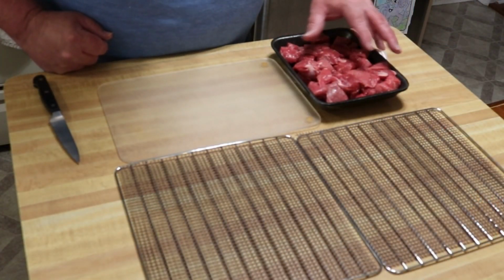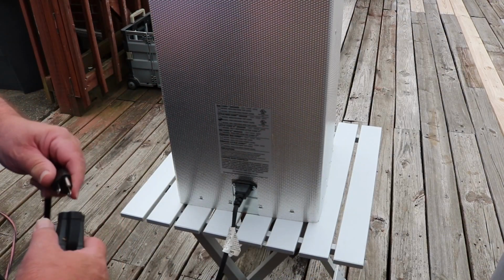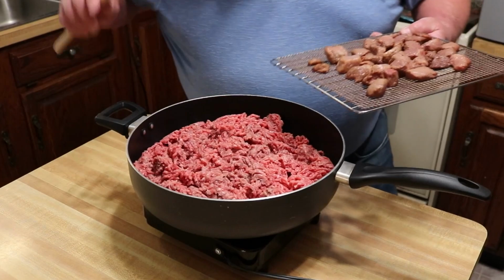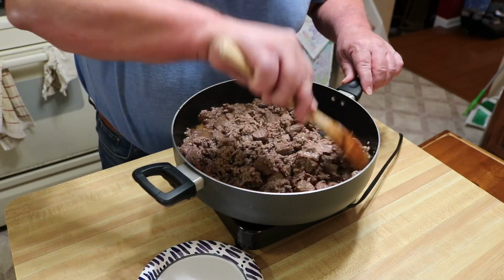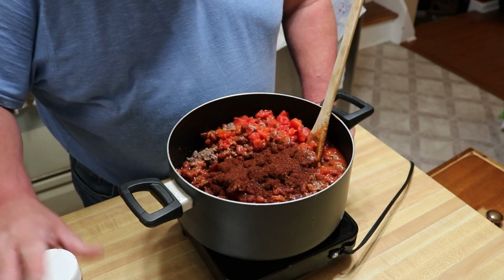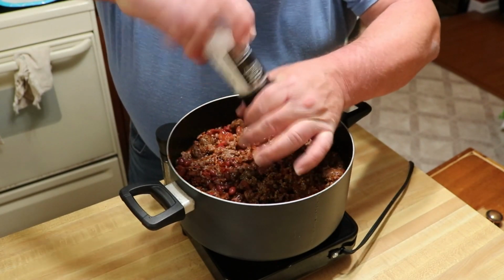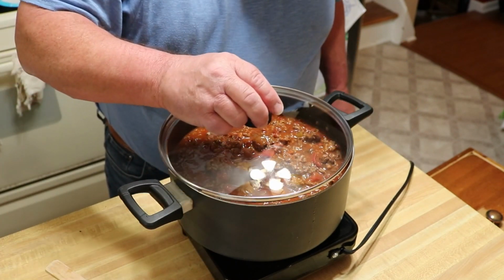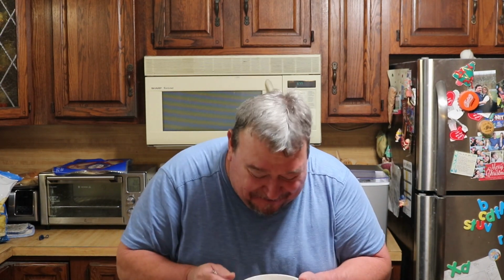CHERRY SMOKED CHILI RECIPE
This is an old recipe that I have developed over the years and I thought I'd share my latest version. Enjoy!

Ken’s Red Chili
Ingredients:
3 pounds of Ground Beef
1 – 1 1/2 of Stew meat
1 Can of Brooks Chili Mix
1 – 15oz. can of Tomato Sauce
1 can of Rotel Original
Spicy V-8 (top off pot with this. You won’t use it all)
Salt, Pepper & Garlic (SPG)
1 – 2oz. Chili Powder
Red Chili Flake to taste
Cayenne Pepper to taste
Cherry wood chunks for smoking (Optional)

If adding cherry smoke, I suggest smoking only the stew meat. Otherwise, it can get too smokey… Just my opinion. Otherwise… Brown the ground beef along with the stew meat. Drain off the fat.
Add all ingredient except the Spicy V-8. Mix well and top off the pot with the V-8. Let the chili simmer in the pot for about an hour, stirring occasionally. Enjoy!

22” Weber Kettle & Accessories:
22” Weber Kettle
FireDial Baffle Plate, Heat Management System
22” Weber Rotisserie